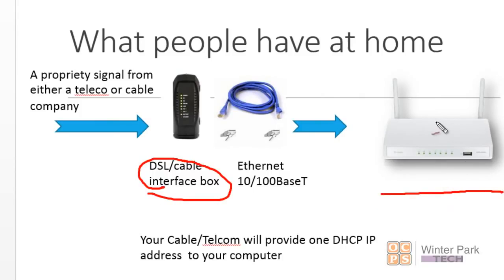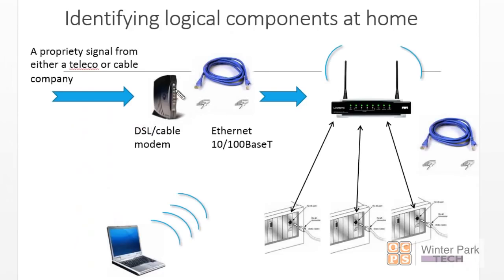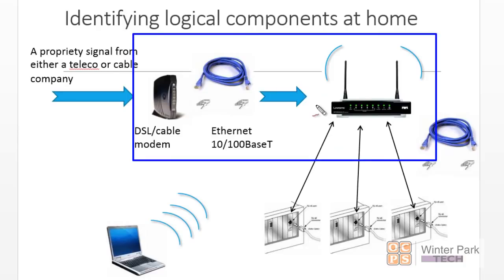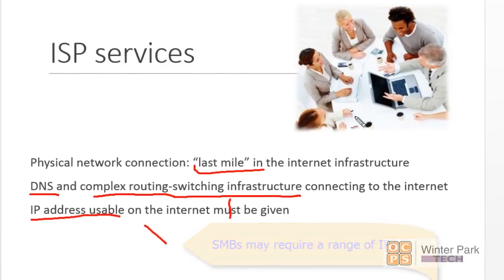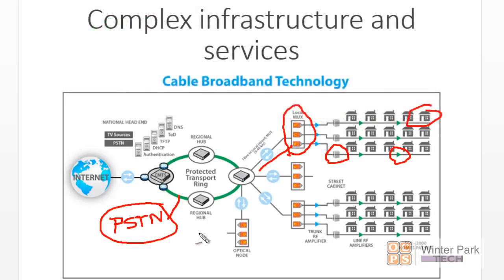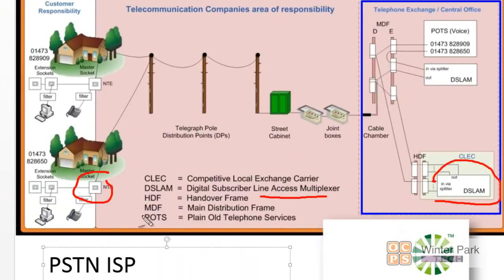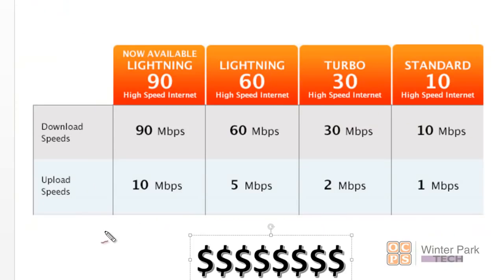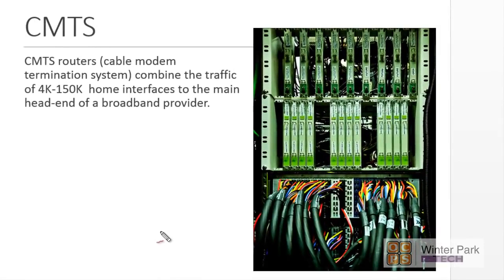how to internet